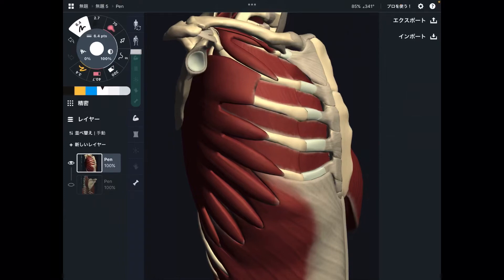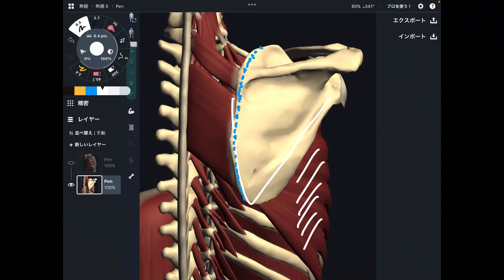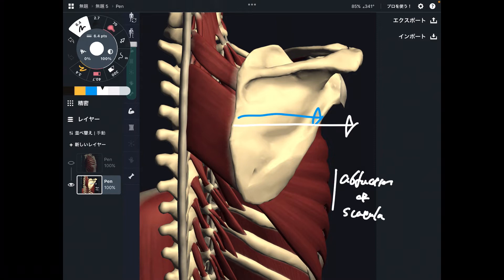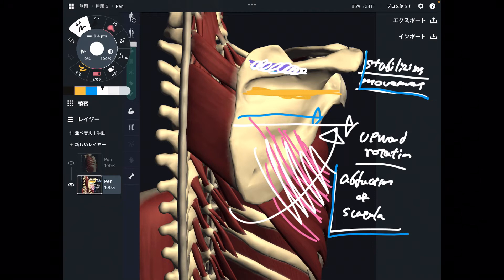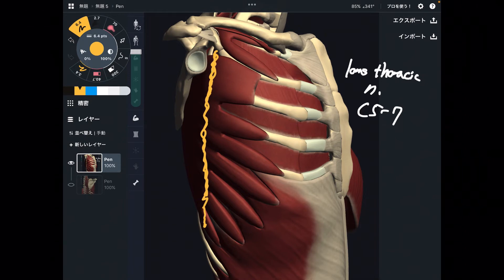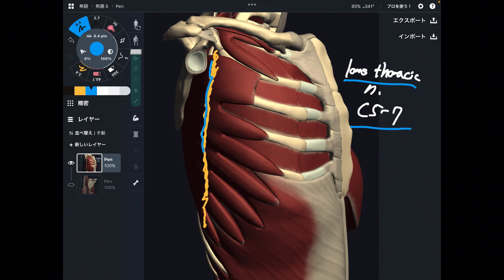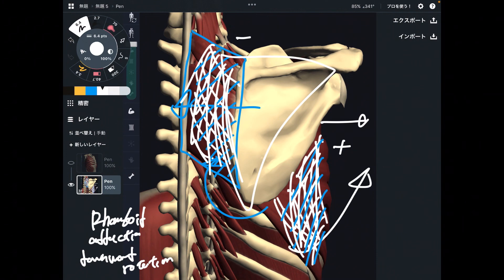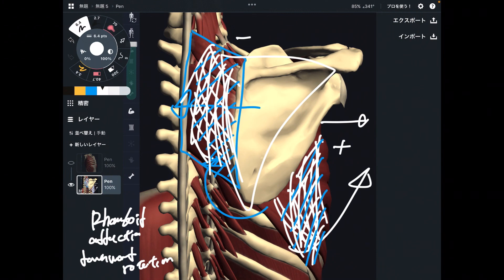Anatomy and function of serratus anterior